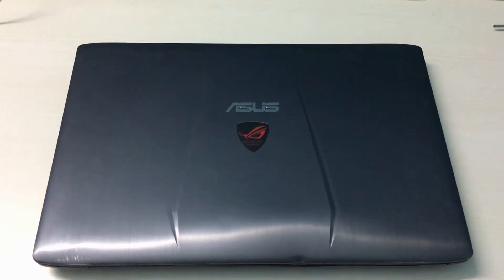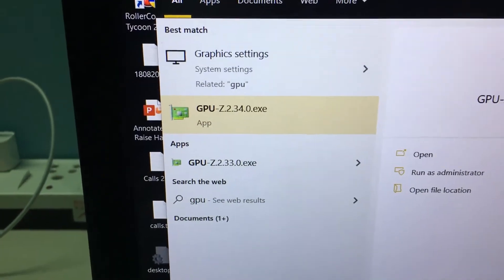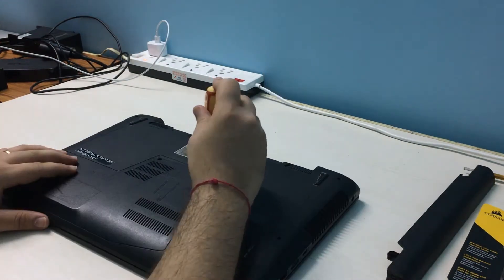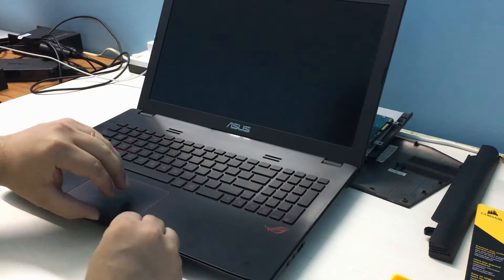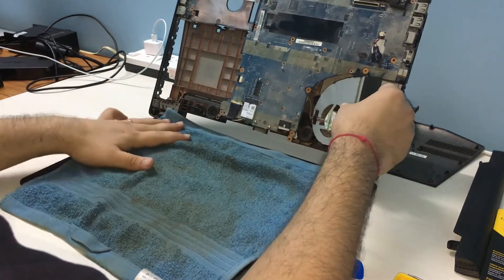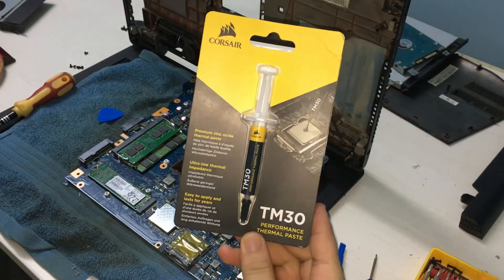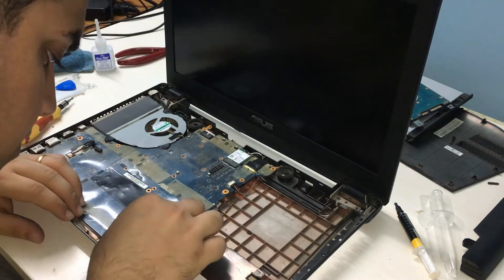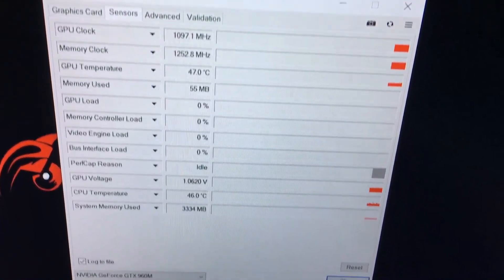ASUS ROG GL552VW Thermal Issue! FIXED! | Laptop Overheating | Thermal Paste application | Gaming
Fix a overheating ASUS ROG GL552VW GPU .
Complete disassembly, Thermal paste replacement and reassembly of laptop.

My Streaming Rig Spec:
ASUS ROG
Republic of Gamers GL552VW
Win 10 Home
Intel Core i7 6700HQ Processor
Memory : 32GB DDR4
Storage : 1TB HDD , 128GB SSD
Graphics : NVDIA GeForce
GTX 960M 4GB GDDR5
15.6 inch IPS FHD